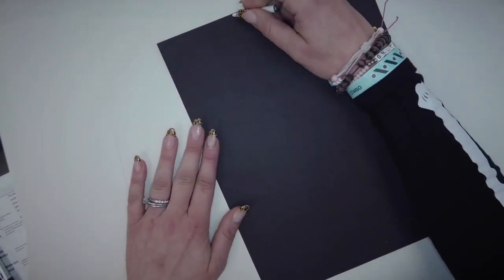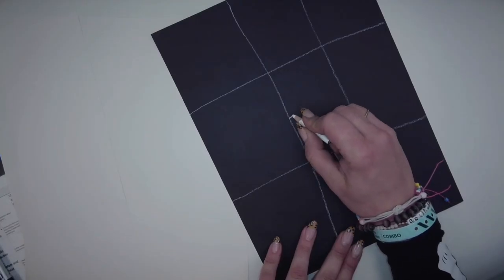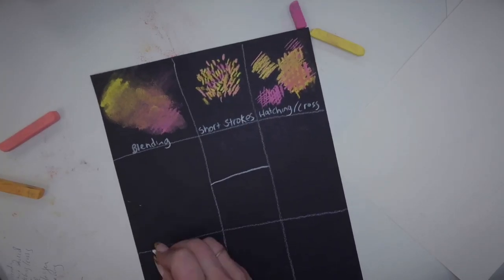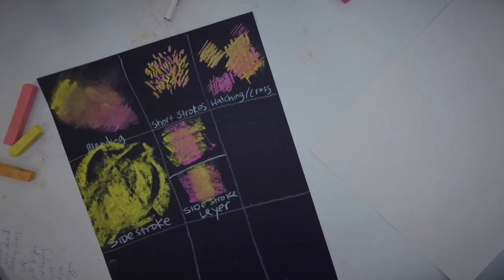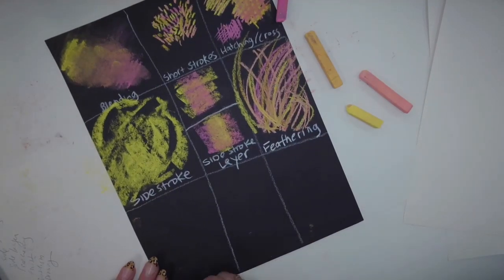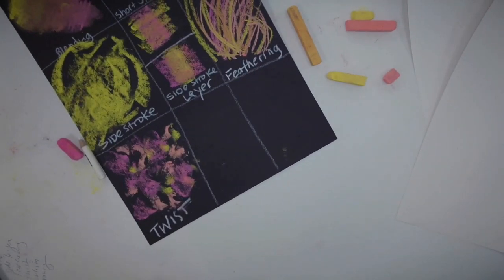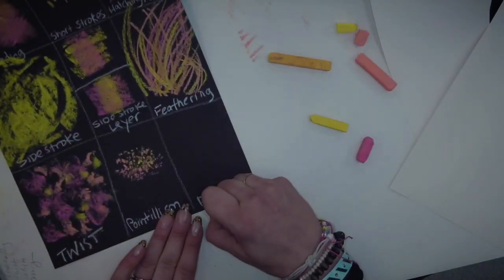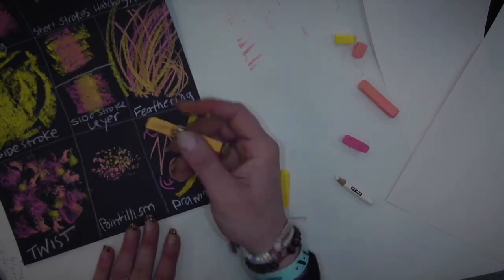Chalk Pastel Techniques on Black Paper